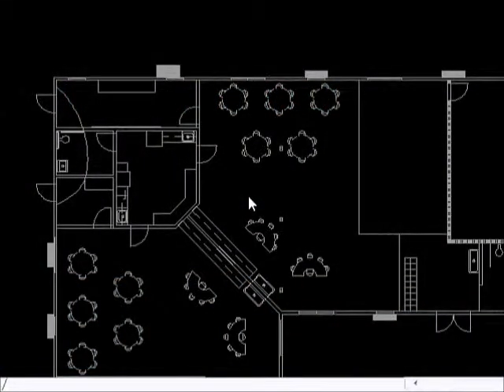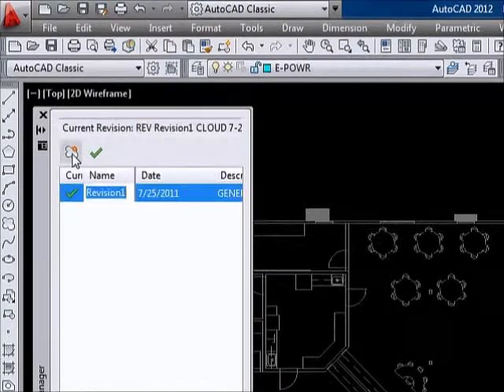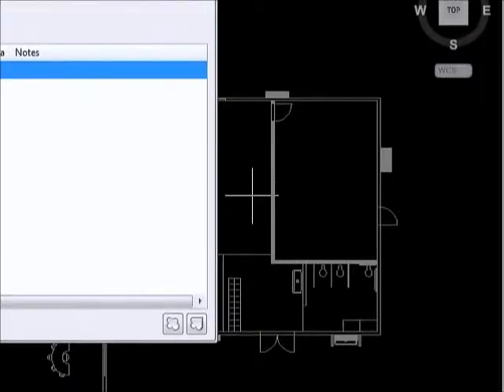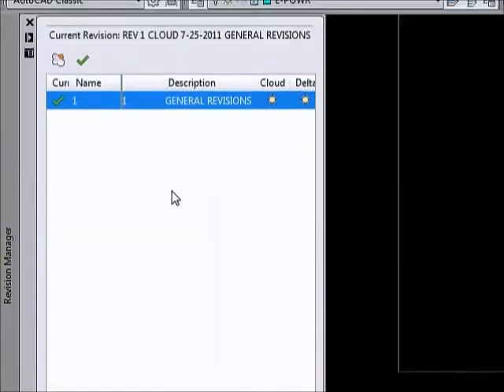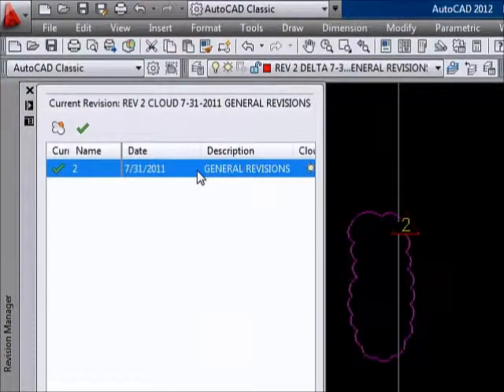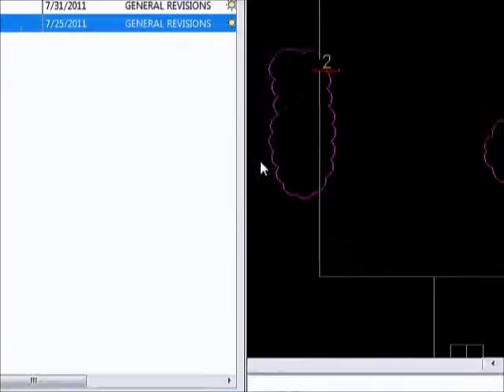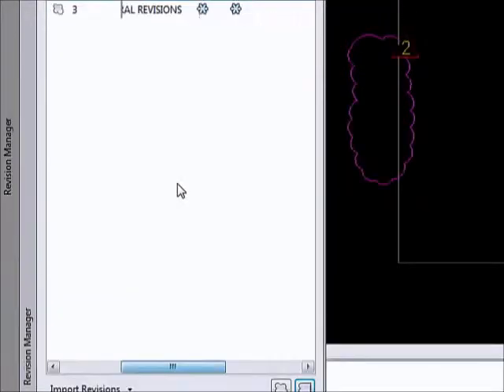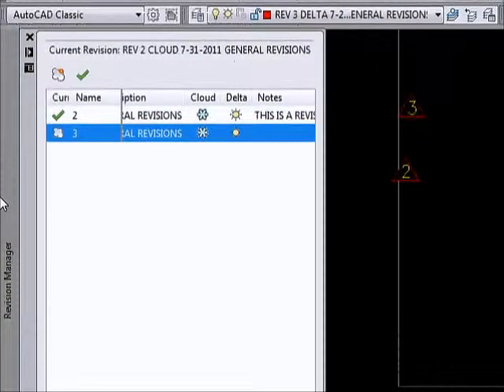Tutorial 3 - Revision Manager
Working with the AutoSystem revision manager.